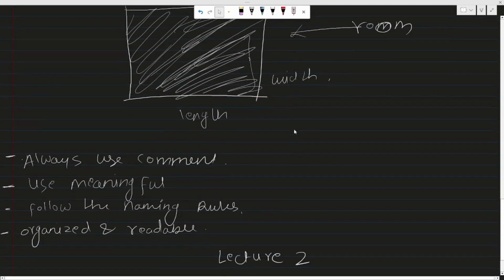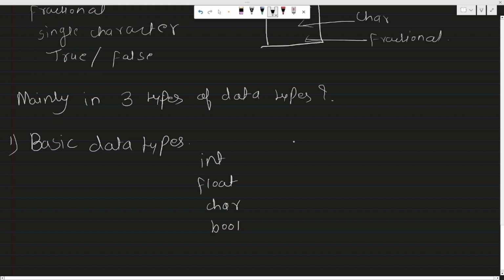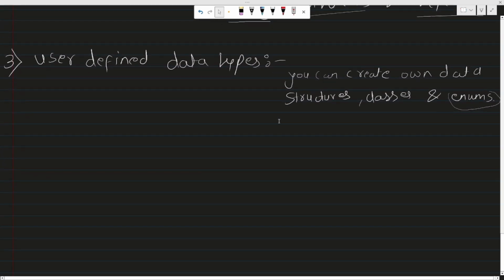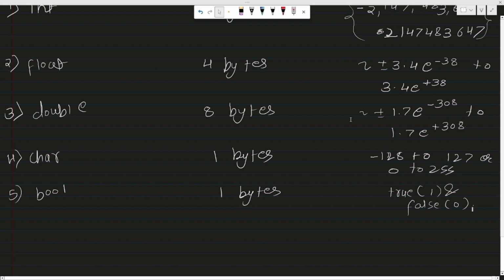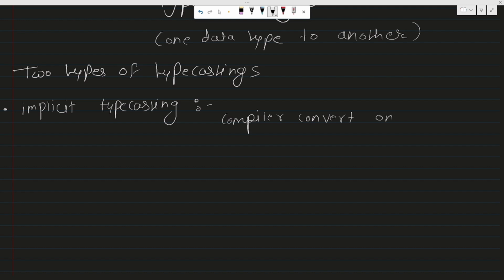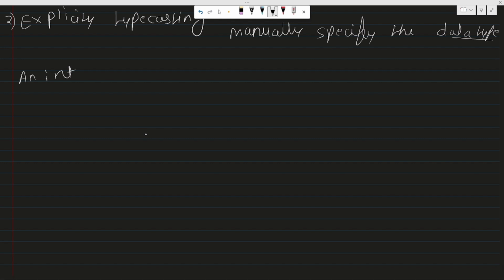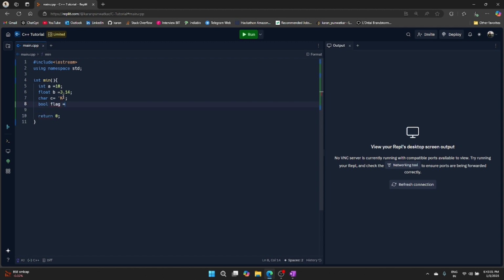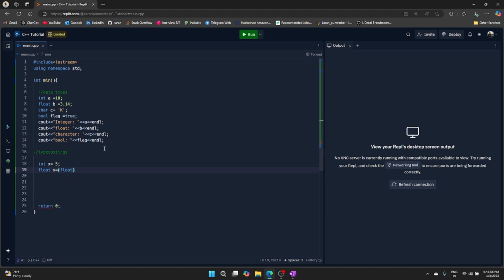Lecture 2: C++ Data Types & Typecasting Explained!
Welcome to the second lecture of our C++ programming series! In this video, we’ll explore the essential building blocks of C++ – data types and typecasting. You'll learn how to work with integers, floats, chars, and doubles, and understand how to smoothly convert between them using implicit and explicit typecasting.

Whether you’re just starting out or brushing up on your skills, this lecture is packed with real-world examples and practical tips to help you code more efficiently. Let’s level up your programming game together!

👉 What You’ll Learn:
Understanding C++ Data Types (int, float, double, char, etc.)
How Typecasting Works (Implicit & Explicit)